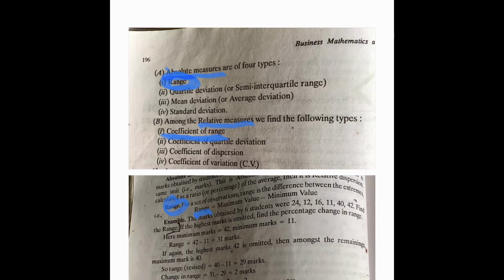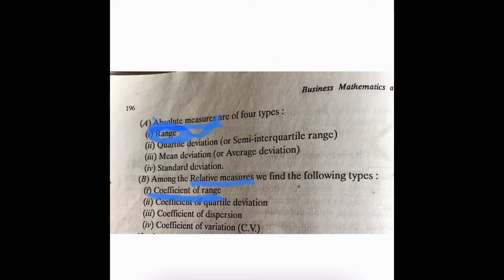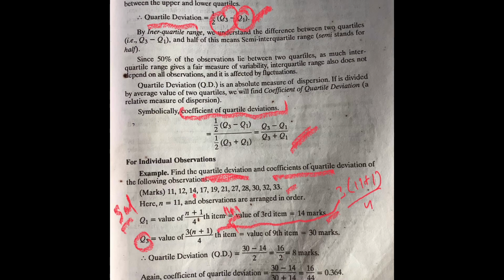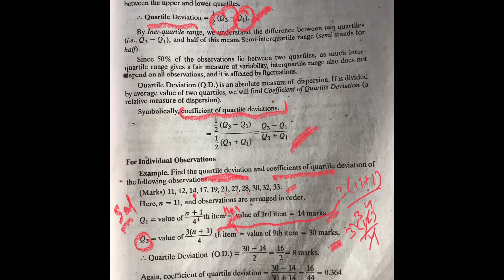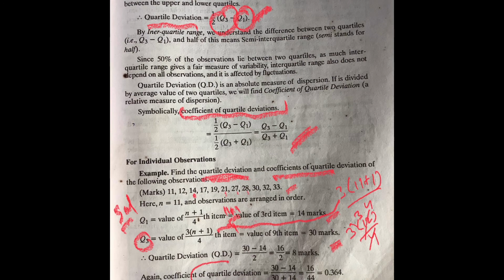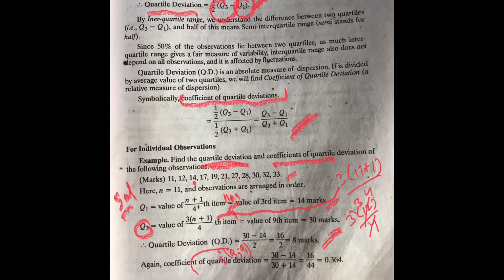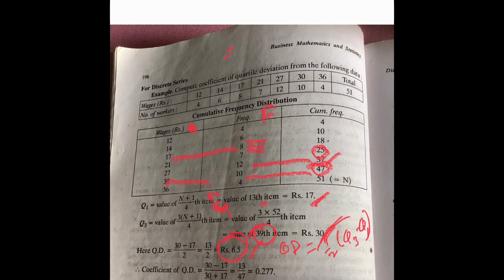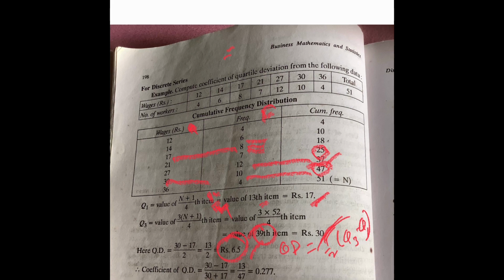Measures of Dispersion,,